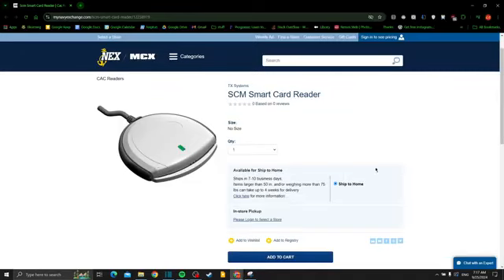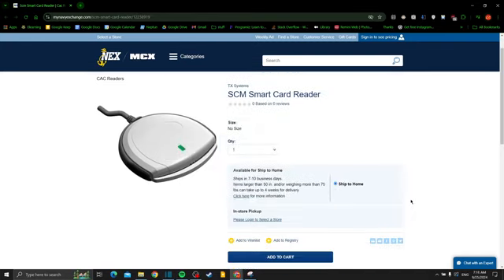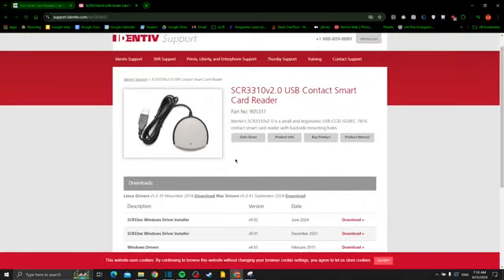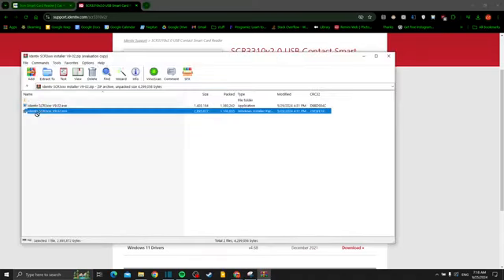How to Set Up Cac Reader 2024 EASY METHOD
Setting up a Common Access Card CAC reader in 2024 involves a straightforward process, though it can vary slightly depending on your operating system and the specific reader you're using. Here's a comprehensive guide to ensure a smooth setup:

**Understanding CAC Readers:**

CAC readers are essential for accessing secure government websites, email, and other resources that require authentication via a Common Access Card. The setup process involves installing necessary drivers and middleware.

**Steps for Setup:**

1.  **Obtain a Compatible CAC Reader:**
    * Ensure your CAC reader is compatible with your operating system Windows, macOS, or Linux.
    * Look for readers that are officially supported and listed on government websites or reputable vendors.

2.  **Install Necessary Drivers:**
    * Most CAC readers require specific drivers to function correctly.
    * Visit the manufacturer's website or the website provided by your organization to download the appropriate drivers for your operating system.
    * Follow the installation instructions provided by the driver installer.

3.  **Install Middleware:**
    * Middleware is software that acts as an intermediary between your CAC reader and applications.
    * For Windows users, install the DoD Root Certificates and middleware such as ActivClient or similar software.
    * For macOS users, install middleware such as PKard or similar software.
    * For Linux users, install middleware such as OpenSC or similar software.
    * This software is often available from official government websites or your organization's IT support.

4.  **Install Root Certificates:**
    * Root certificates are essential for verifying the authenticity of websites and applications.
    * Download and install the DoD Root Certificates from the official DoD website.
    * Follow the installation instructions provided by the certificate installer.

5.  **Connect the CAC Reader:**
    * Once the drivers and middleware are installed, connect the CAC reader to your computer via USB.
    * Your operating system should recognize the reader.

6.  **Insert Your CAC:**
    * Insert your Common Access Card into the CAC reader.
    * Ensure the card is inserted correctly.

7.  **Test the CAC Reader:**
    * Open a web browser and navigate to a website that requires CAC authentication, such as a DoD website or your organization's portal.
    * If the setup is successful, you will be prompted to select your CAC certificate.
    * Enter your CAC PIN when prompted.

8.  **Troubleshooting:**
    * If you encounter any issues, ensure all drivers and middleware are installed correctly.
    * Check for any error messages and search for solutions online.
    * Contact your organization's IT support for assistance.

**Important Considerations:**

* **Operating System Compatibility:** Verify that all drivers and middleware are compatible with your operating system.
* **Official Sources:** Only download drivers and middleware from official sources to avoid malware.
* **Administrator Privileges:** You may need administrator privileges to install drivers and middleware.
* **Firewall and Antivirus:** Temporarily disable any firewall or antivirus software that might interfere with the installation.
* **Regular Updates:** Keep your drivers and middleware updated to ensure compatibility and security.
* **Card Correctly Inserted:** Ensure that the CAC is inserted correctly into the reader.

This method provides a step-by-step guide that is easy to follow, emphasizing the importance of installing necessary drivers and middleware. It also highlights the need for troubleshooting and seeking assistance from IT support if needed.